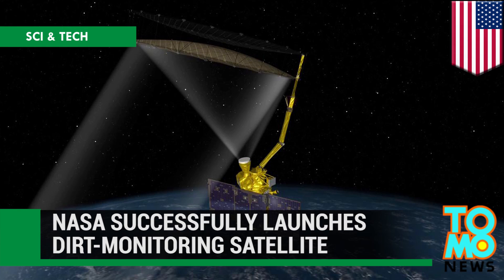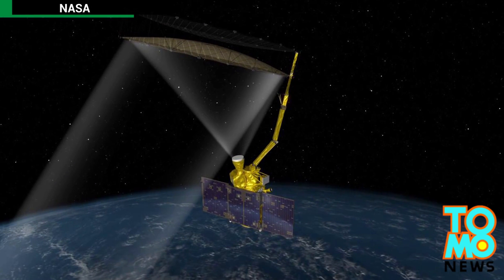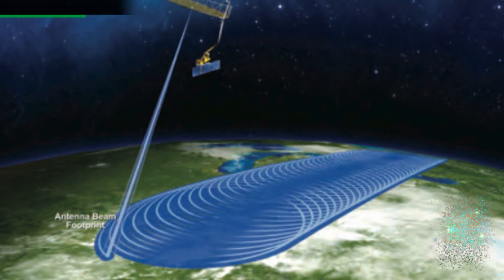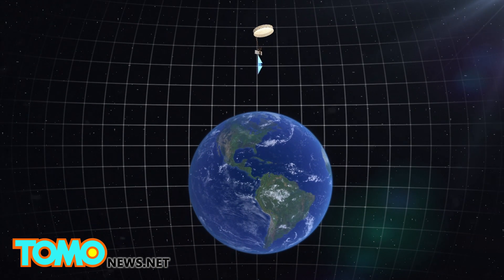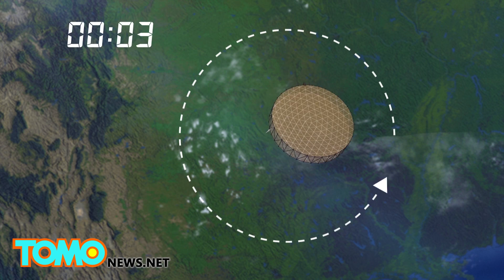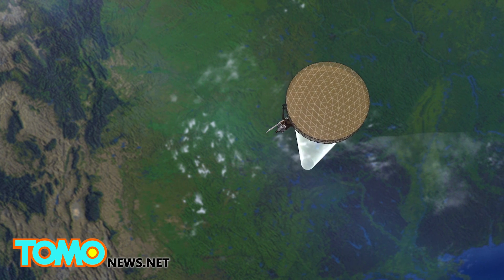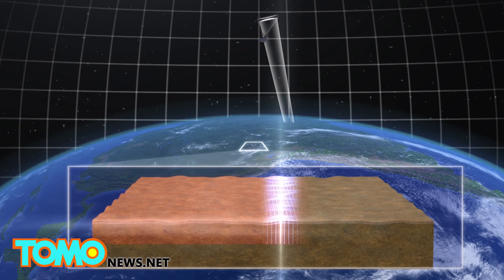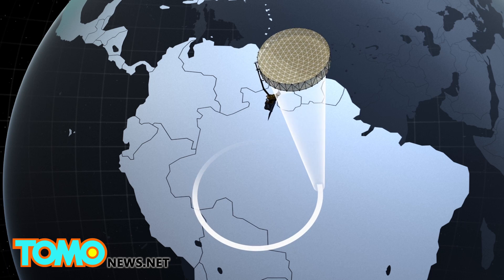NASA launches new SMAP satellite that will get down and dirty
NASA successfully launched a satellite on a Delta II rocket from Vandenberg Air Force base on Saturday to observe moisture levels in the earth’s soil.

NASA’s Soil Moisture Active Passive (SMAP) satellite will monitor moisture levels in the top 5 cm of soil everywhere on Earth’s surface over its three-year lifespan to produce global maps of soil moisture levels.

Its 6-metre antenna, which spins at 14 revolution every minute, is the largest rotating antenna ever built for a spacecraft that could be stowed in a space of 30 cm by 120 cm, NASA said.

NASA says the data will be used to improve our understanding of water and carbon cycles, as well as to improve the prediction and monitoring of floods and droughts.